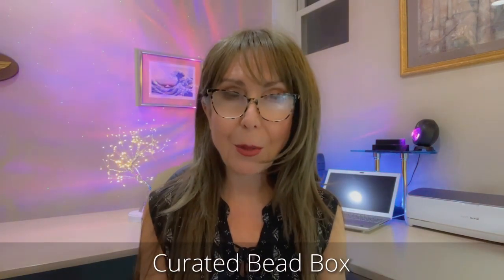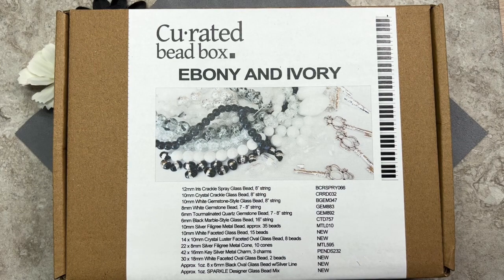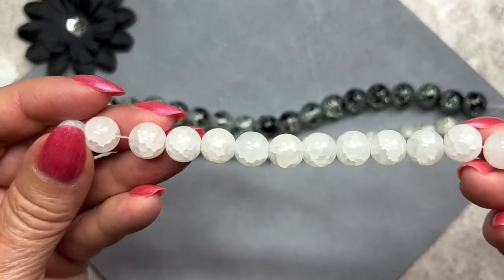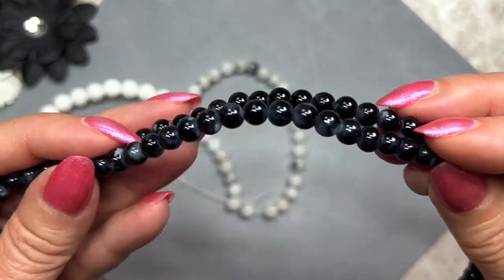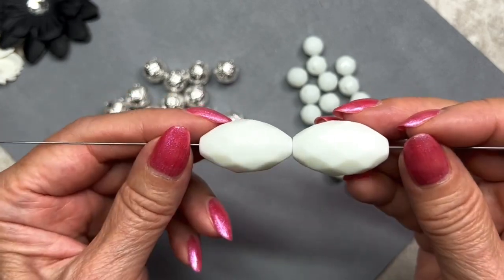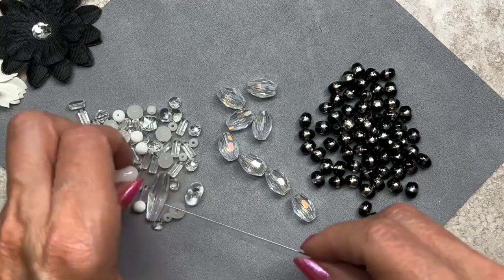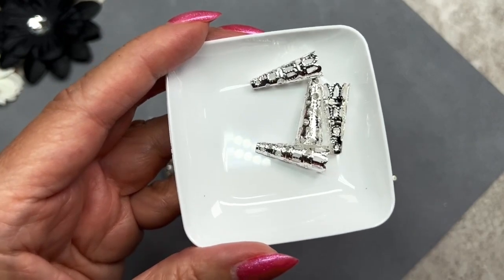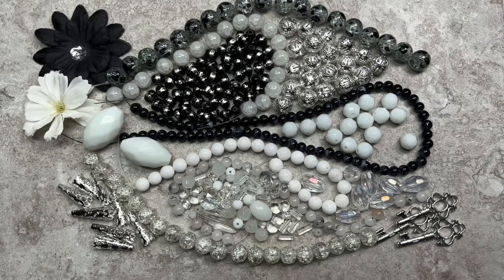Curated Bead Box | May 2023 | Ebony and Ivory Collection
Hey everyone! Happy Mother's Day!. Are you ready for a little fun and something different?  Here's a different color scheme that you can use alone or with a splash of color from your own bead stash.  Please join me as I open up the contents of the Curated Bead Box for the month of May 2023! The name of this month's box is "Ebony and Ivory".

If you’re interested in this bead subscription box, here’s a link to their

Cheers!

Timestamps:
Intro - 00:04
Unboxing - 01:32
Conclusions - 11:08